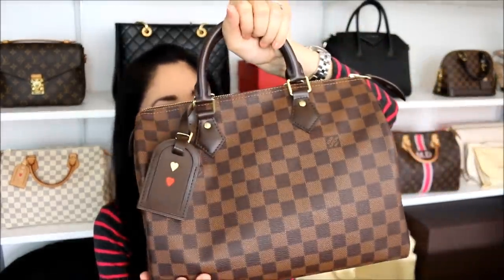Minks' Mondays #173 | Louis Vuitton: Canvas Over Leather?!?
Good Morning!!

Coming to you with our weekly MMQA video where we discuss a variety of topics, come and join us! Stay Fabulous!! Xoxoxo

Topics Discussed:
-Most handbag collections have more LV canvas over leather, why?!
-Chanel Classic Flap or Le Boy: which is more versatile?
-Louis Vuitton Damier Or Monogram, which is more versatile?
-Layaway Programs for handbags
-Selling "Dream Bag"

Eye Candy:

Makeup in Video:
Eyes: Too Faced Chocolate Bar Palette ISH Eyeshadow Pretty in Pink

Some of my favorite preloved websites: